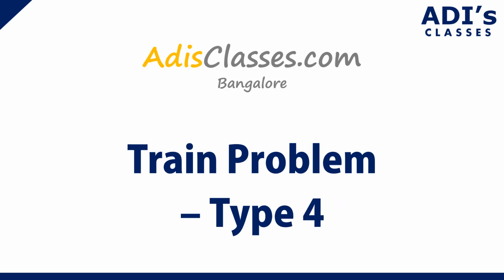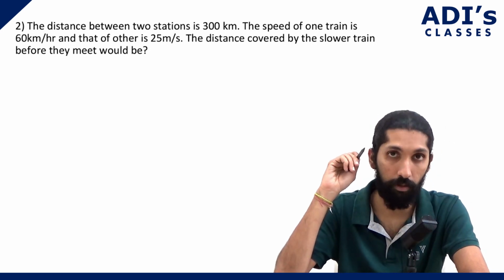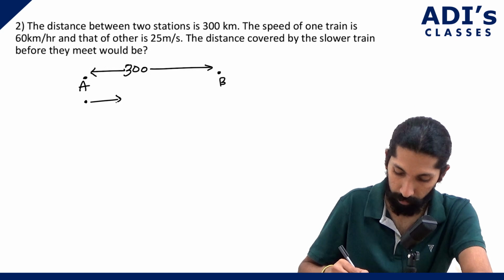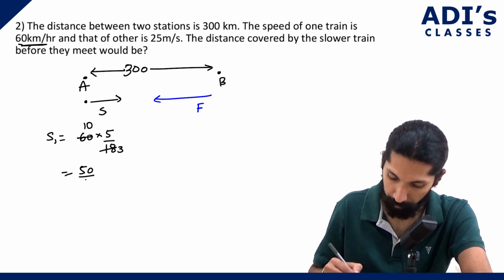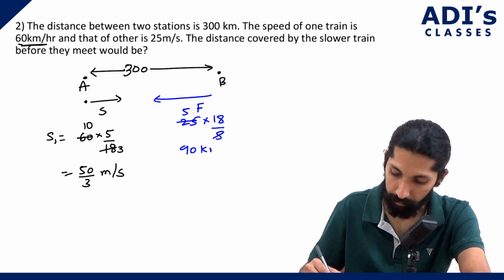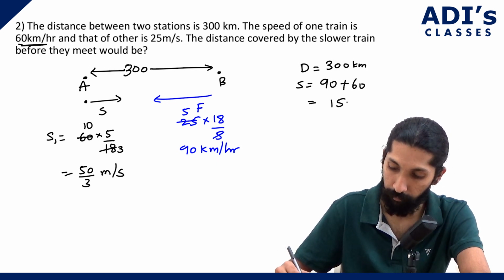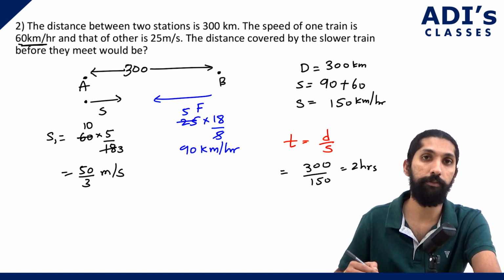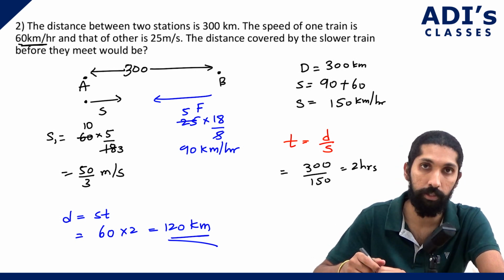Quantitative Aptitude - Train Problem 2 (Type 4) | ADI's Classes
Q. The distance between two stations is 300km. The speed of one train is 60km/hr and that of other is 25m/s. The distance covered by the slower train before they meet would be?